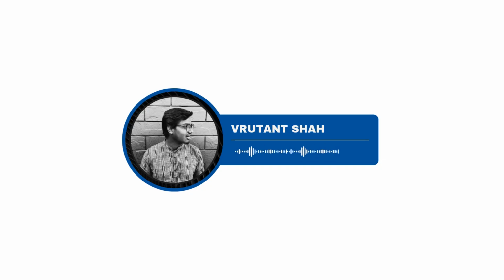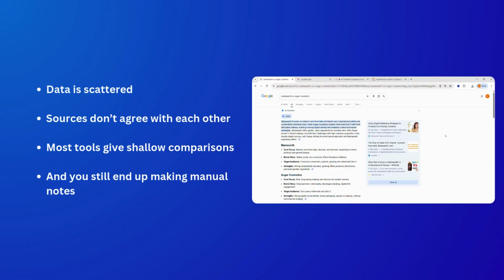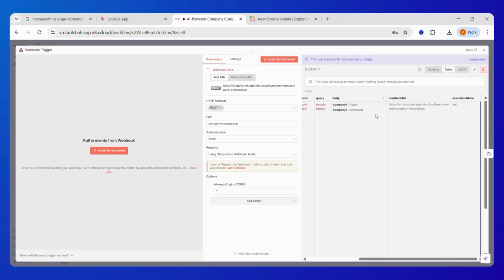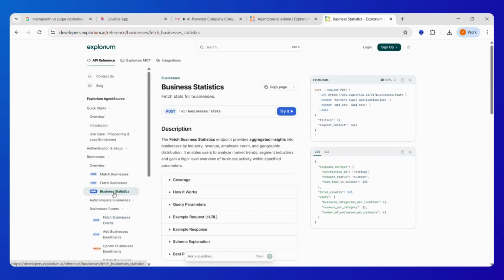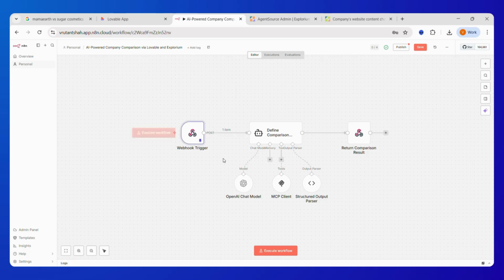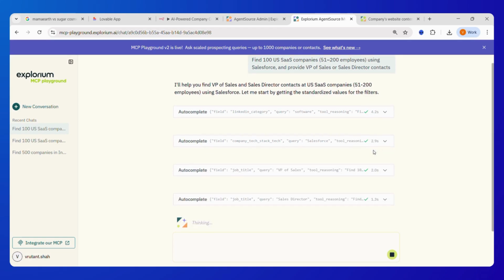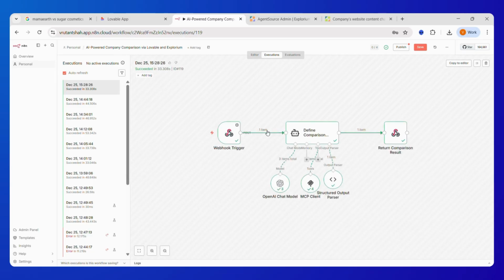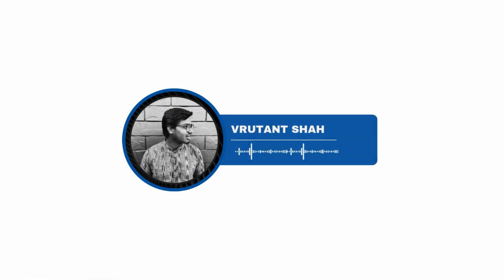Compare Your Leads. Who Is More Likely To Convert?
In this video, I walk you through how we built an AI-powered Company Comparison app using @ExploriumAI, @n8n-io and @lovable

The goal was simple:
👉 Make lead research faster, smarter, and more structured.

Most teams today still rely on scattered data, manual research, and surface-level comparisons. This project explores how AI + automation can change that.

🔍 What this video covers:

- Why traditional competitor research is broken
- How Explorium MCP provides structured company intelligence
- How n8n orchestrates the entire comparison workflow
- How Lovable powers a clean, usable frontend
- How AI generates meaningful, contextual prospect company comparisons

⚙️ Tech Stack Used:

Explorium MCP – Company & market intelligence
n8n – Workflow automation
Lovable – Frontend interface
AI Agent – Comparison & reasoning layer

🎯 Use Cases:

GTM & competitor research
Market analysis
Sales enablement
Strategy & consulting
AI-powered internal tools